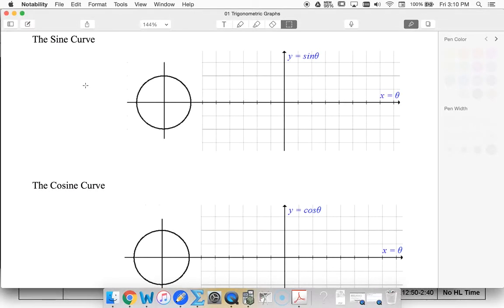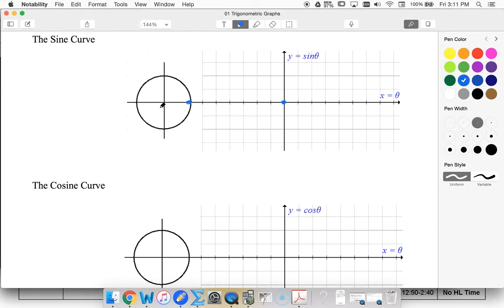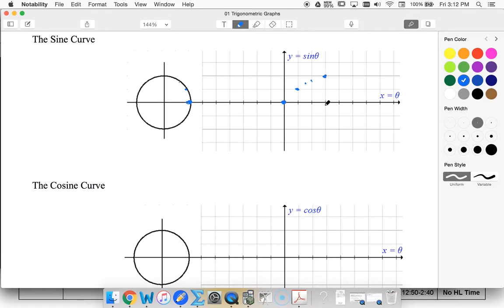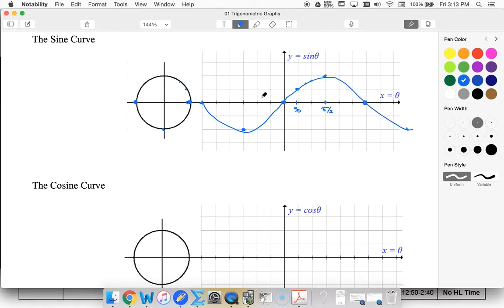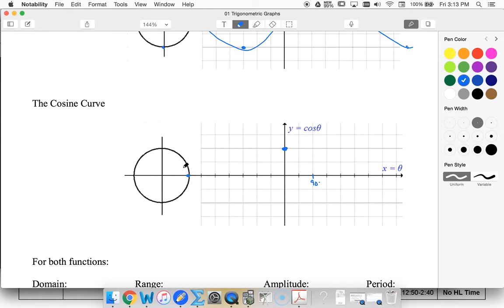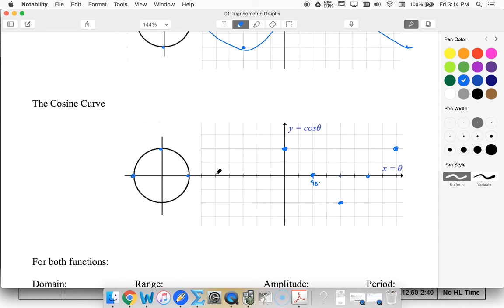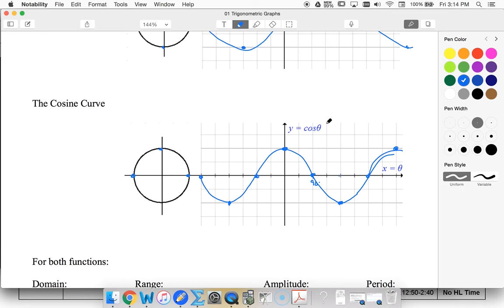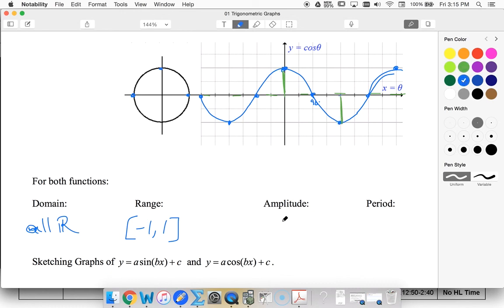01 Sine and Cosine Curves